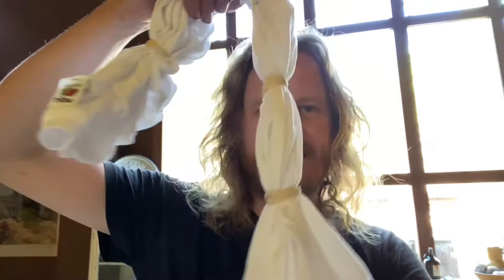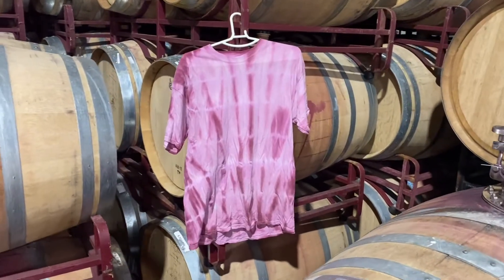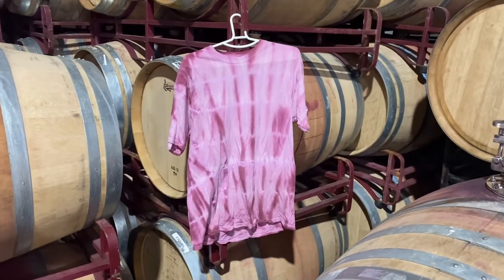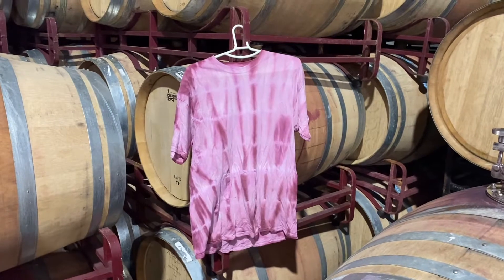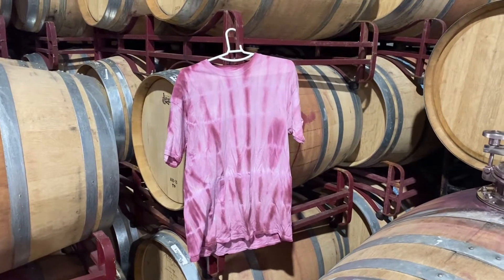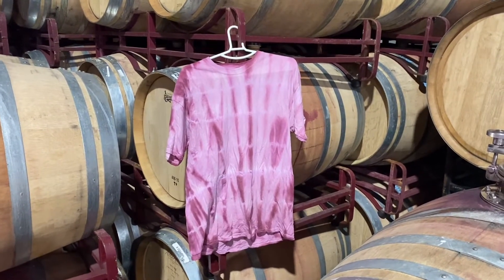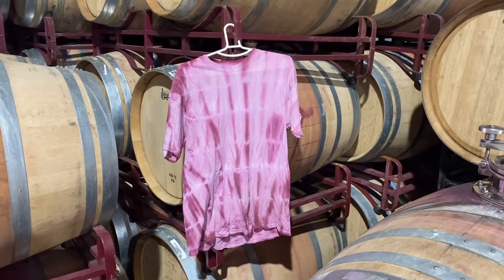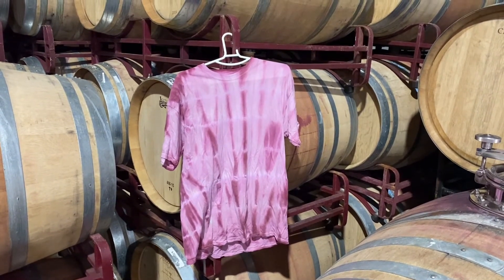Making Wine-dye T-Shirts in our winery!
Have you ever wondered if you could make wine-dye T-Shirts?! Wonder no more as I answer that very question in the Paso-Primero winery.